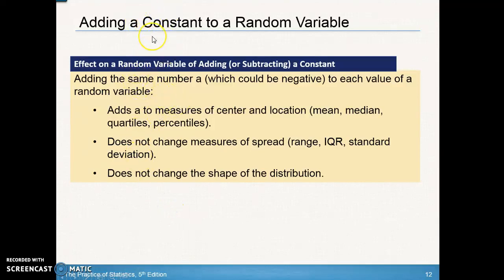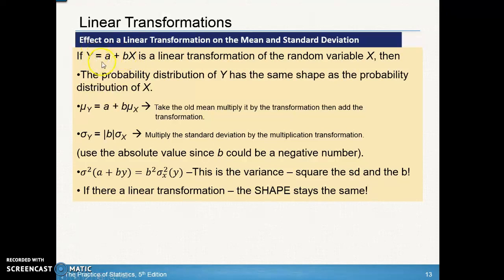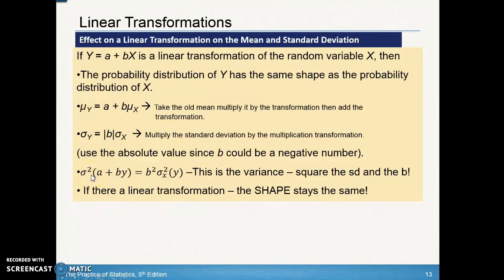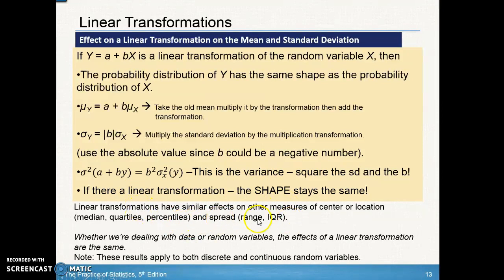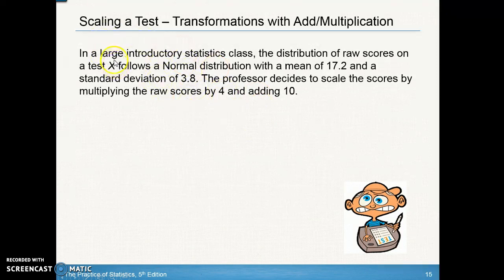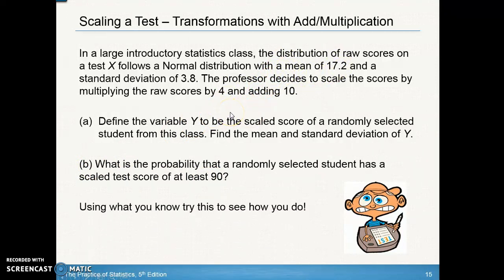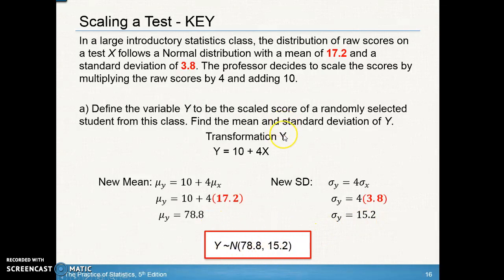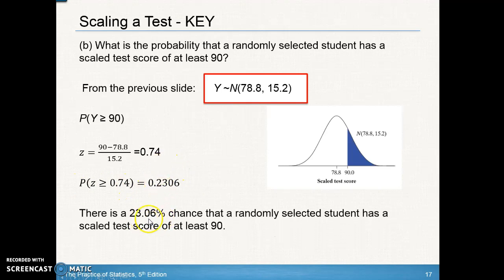5.2 Transforming and Combining Random Variables Part 2